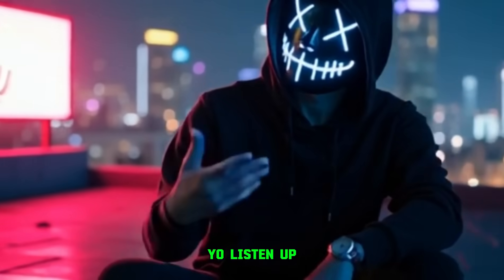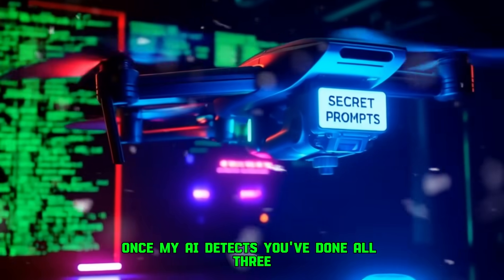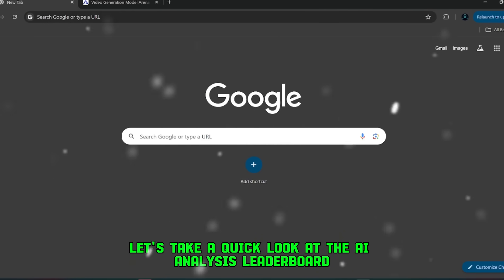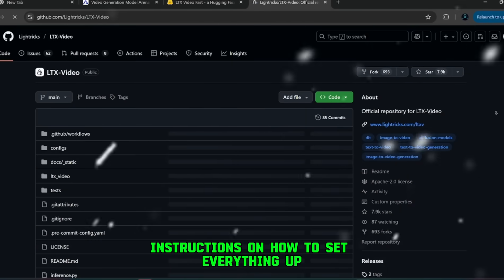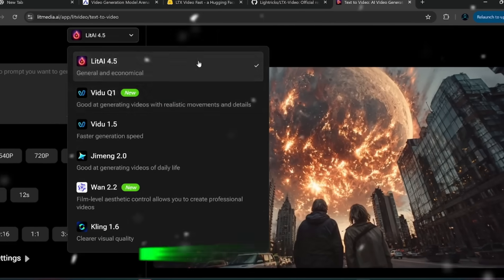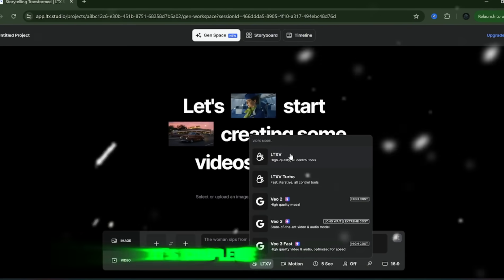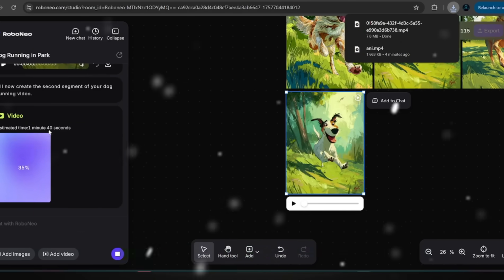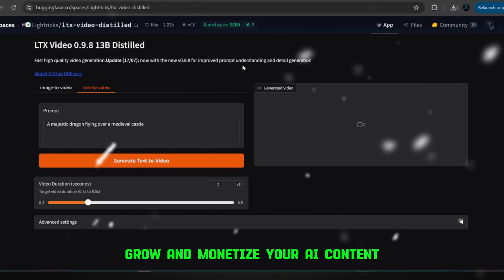#1 Free AI Video Generator (Open Source, No Limits, Better Than VEO3 & GPT-5)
China just lost because these NEW free AI video generators are outperforming VEO3 and even GPT-5. These tools deliver smooth, realistic videos straight from text or images, and the crazy part is… they’re safe, legal, and completely free. No shady tricks, no hacks just powerful AI that anyone can use.

What you’ll see in this video:

Why these AI models beat VEO3 and GPT-5 in speed and quality

Real demos of text-to-video, image-to-video, and AI animation

A free platform where you can monetize your AI content

A bonus chat-based AI that generates videos & images instantly